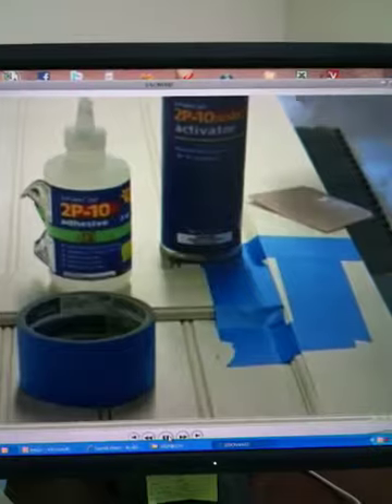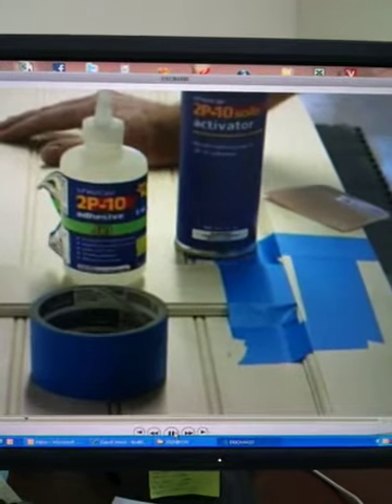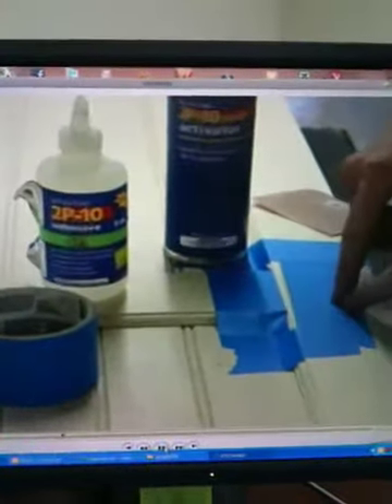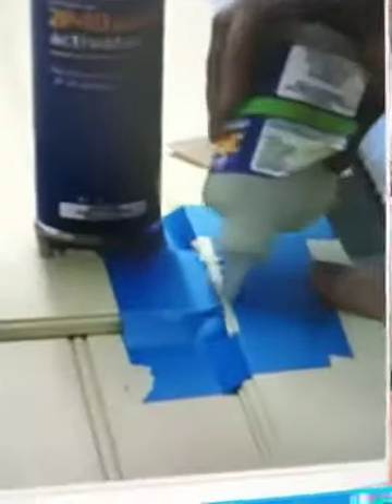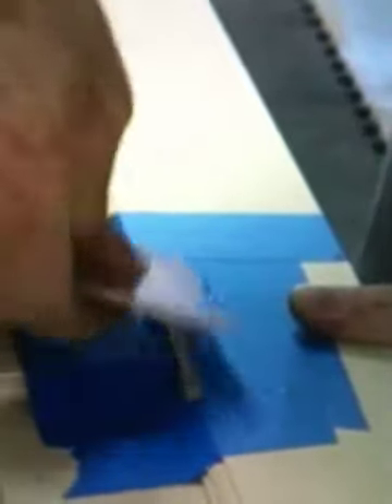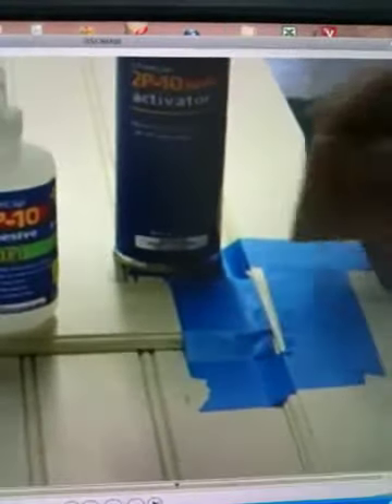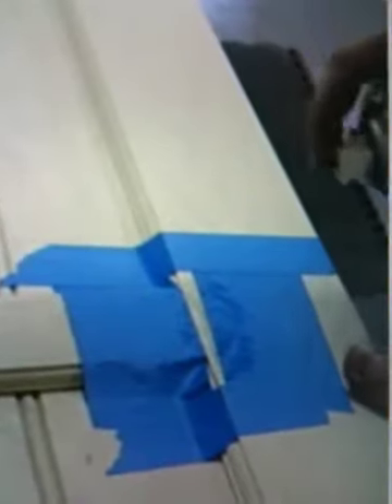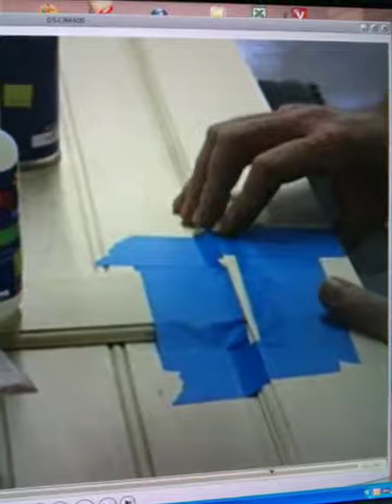Wood repair Fastcap 2P-10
I salvaged a damaged cabinet door that would have been junk otherwise.